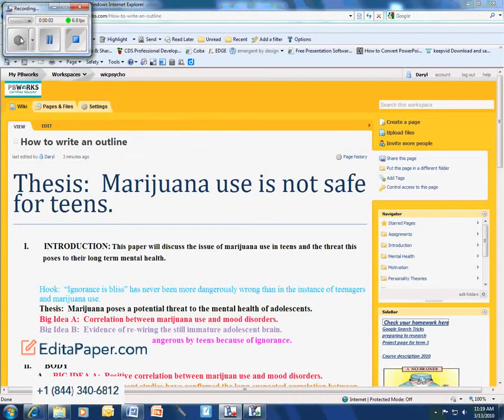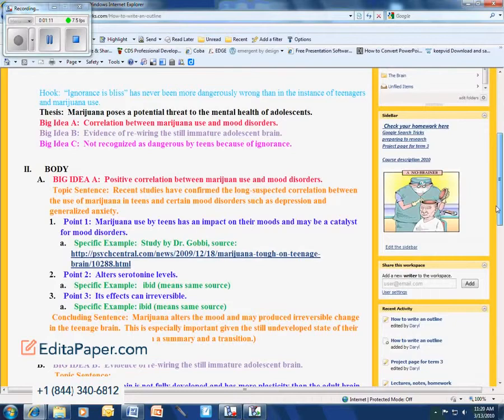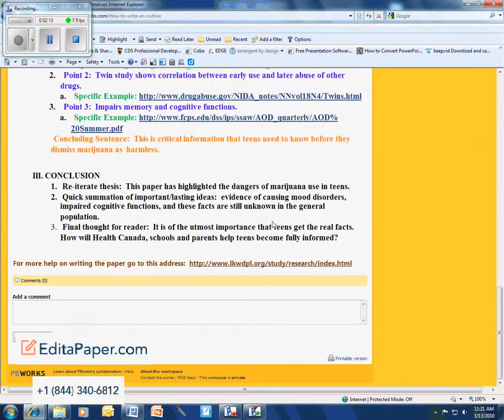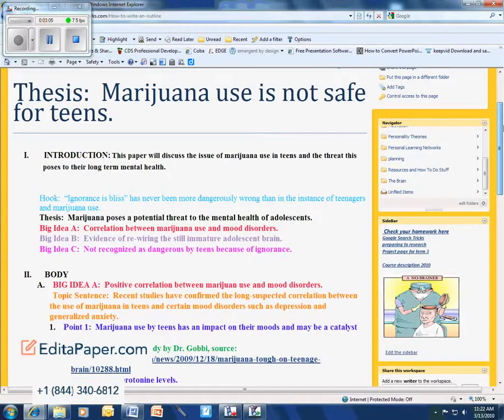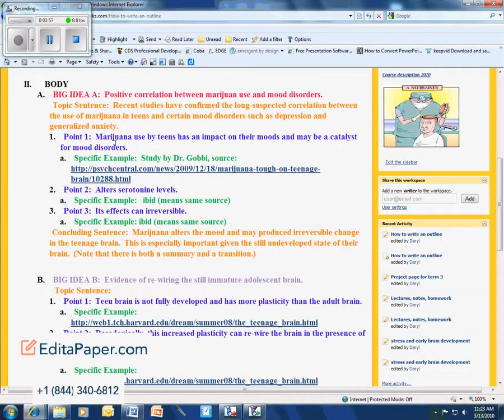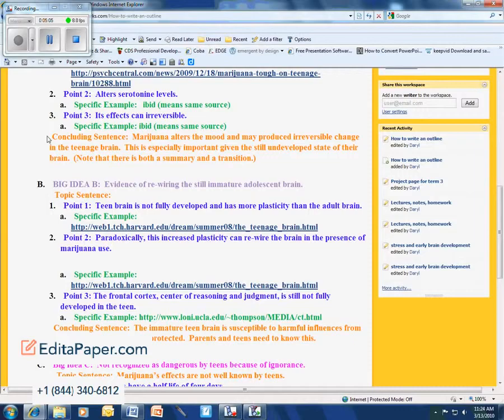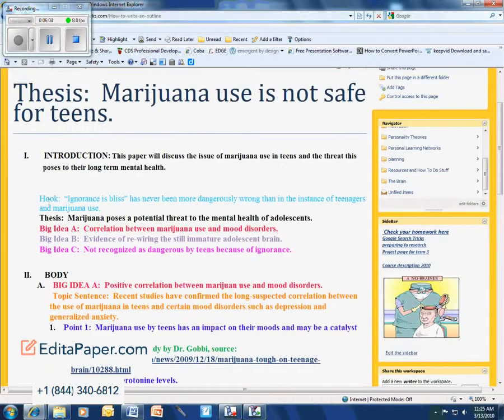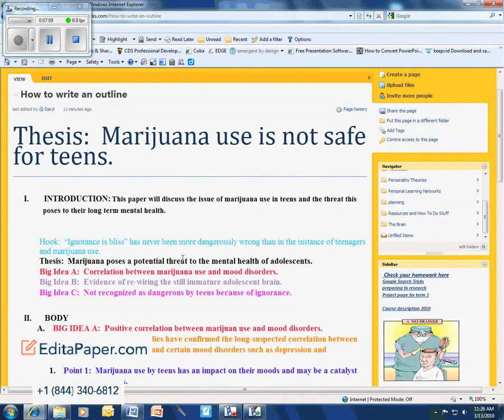WRITING THE TERM PAPER OUTLINE